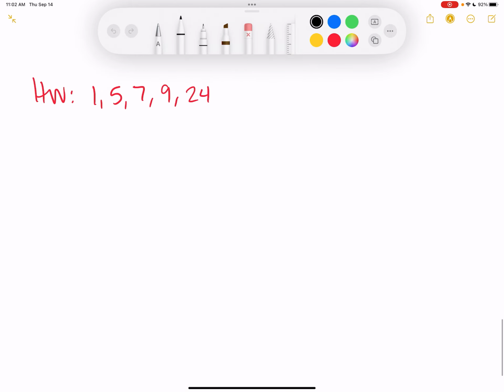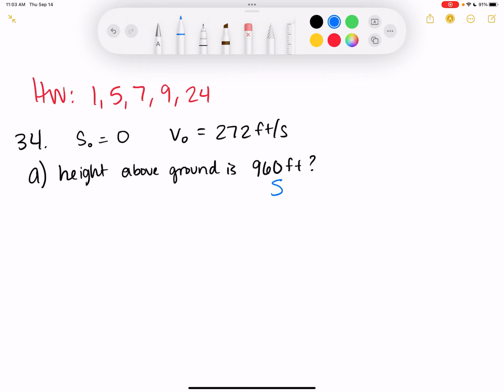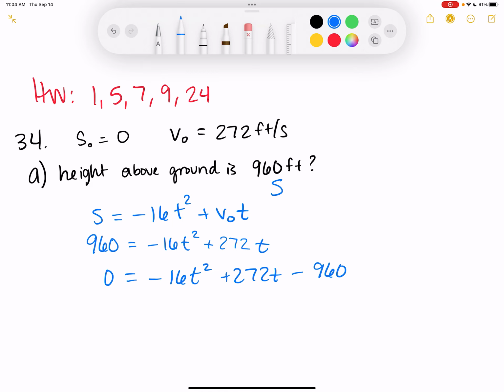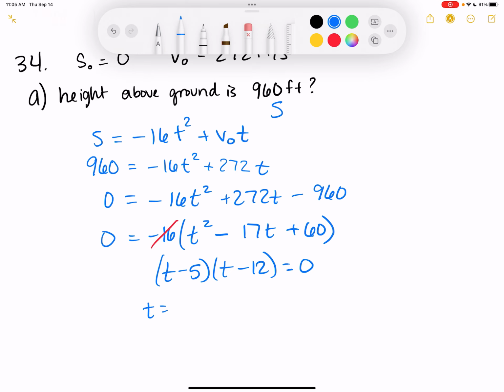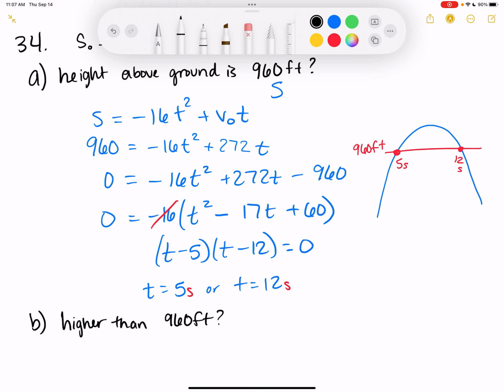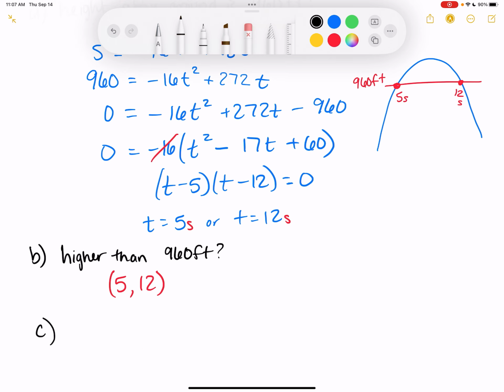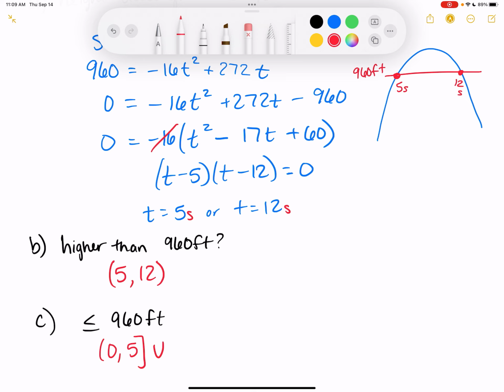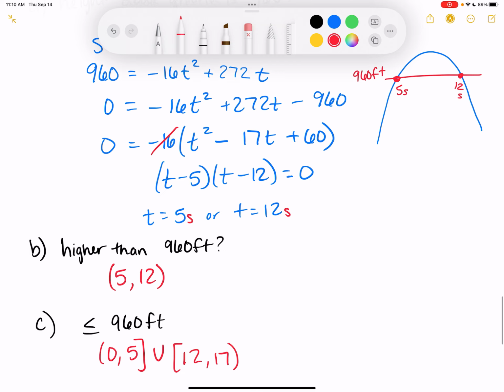Precalculus P.7 Solving Inequalities Algebraically and Graphically examples part 2